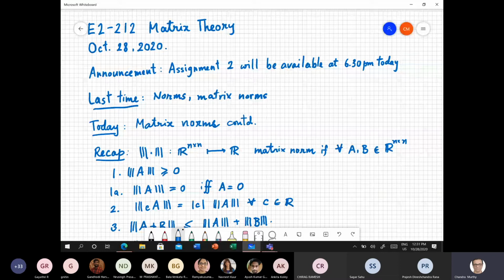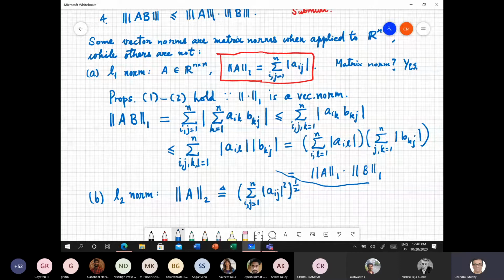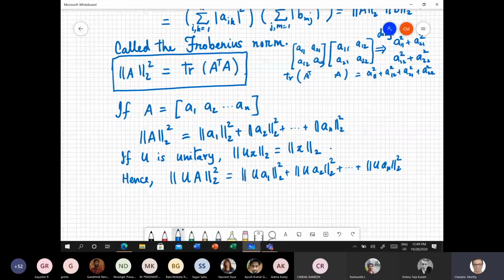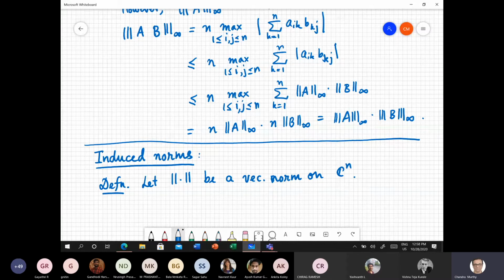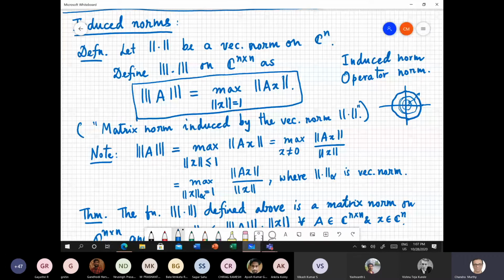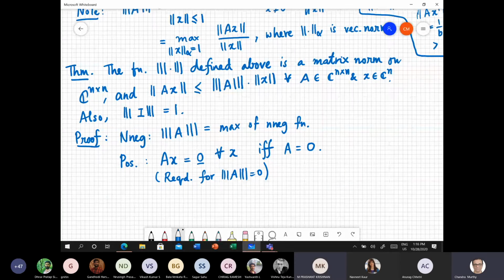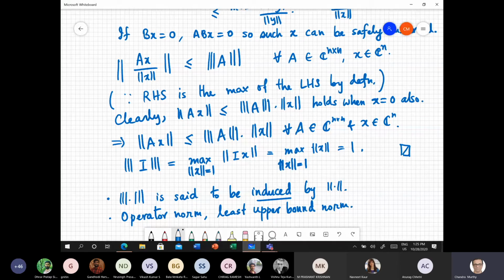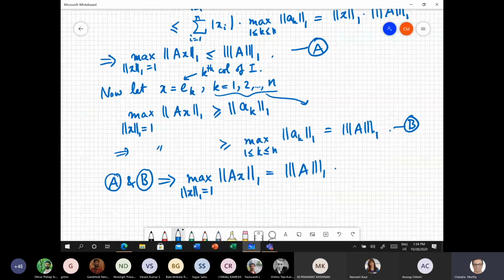Matrices - Lecture 10 - Properties of matrix norms, induced norms